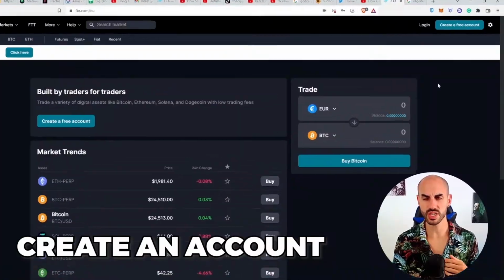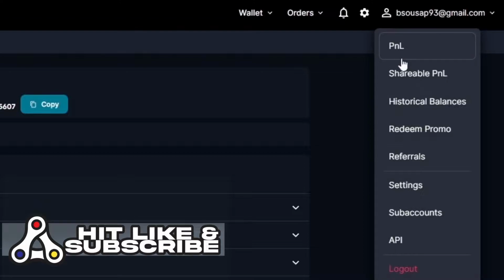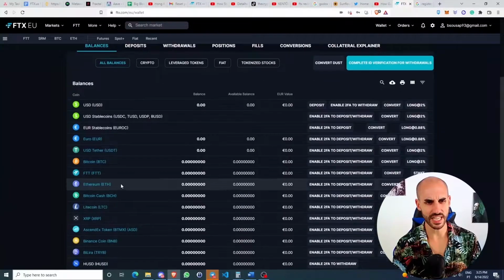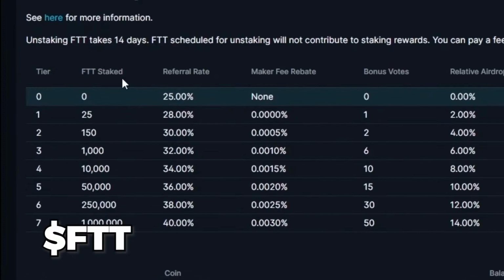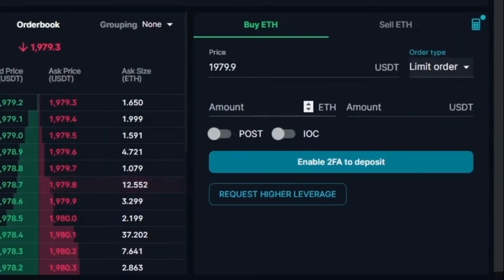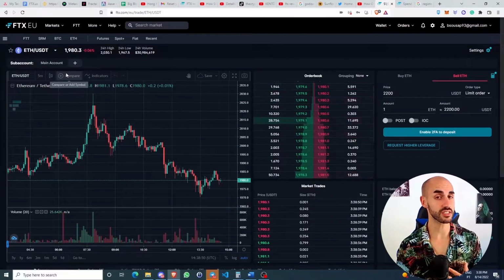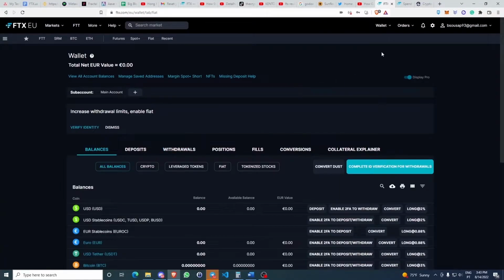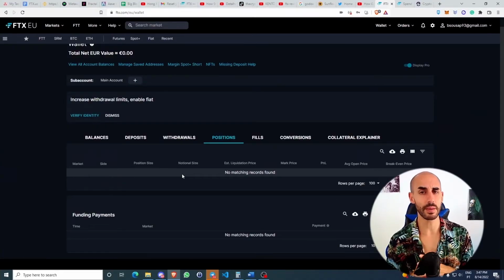FTX Crypto Exchange Review and 5% Off Your Trading Fees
FTX is a low-fee cryptocurrency exchange that allows users to trade crypto, fiat, stocks, and a wide variety of financial assets. Users who sign up using our Referral Code BESTBONUSNOW, or through our FTX referral link will receive 5% off their trading fees!

What is FTX?
FTX is a crypto exchange that allows users to buy crypto by paying in fiat, or to swap between cryptocurrencies. The platform supports a wide variety of popular coins, as well as advanced order types. Due to regulations, the main FTX site is not available in the US. US residents can instead use the fully-featured FTX.us.

How does FTX work?
FTX supports deposits into its platform from fiat onramps such as credit/debit cards and bank wires. Upon signing up, users can enter their payment information and transfer fiat funds into FTX. Deposits in crypto are also supported from existing crypto wallets, allowing users to swap any of their existing crypto into any other assets provided by the FTX platform.

The platform supports depositing money across different blockchains such as Ethereum, Solana, Tron etc. Gas fees differ across these blockchains so this is an important feature to be aware of, especially for larger transactions.

Unlike other platforms, FTX provides prediction and volatility markets, as well as tokenized stocks, and a whole host of advanced trading features. Users can also lend their crypto to others for on-margin trading and, in return, earn a yield for these loans.